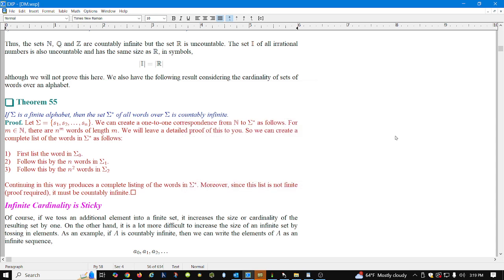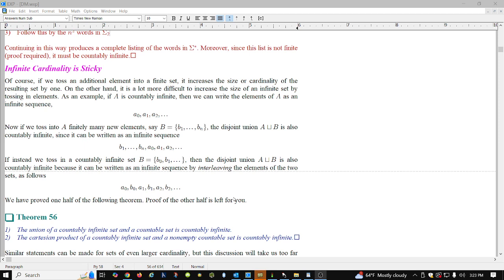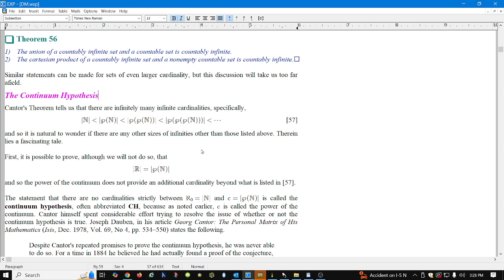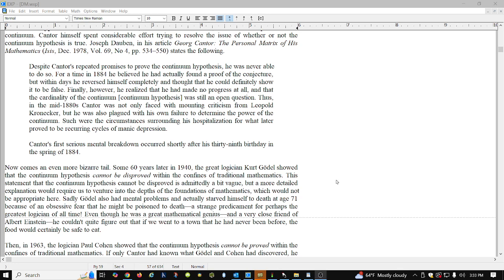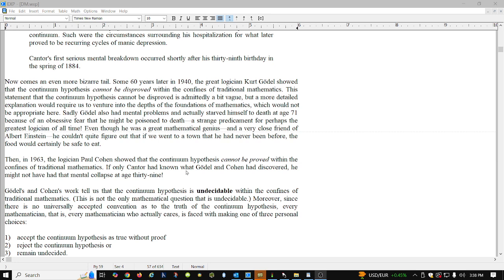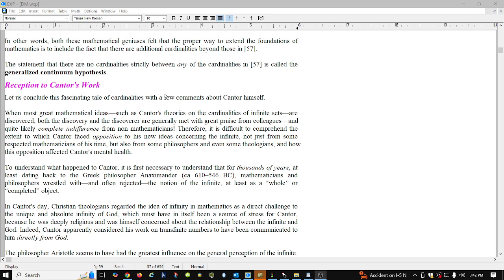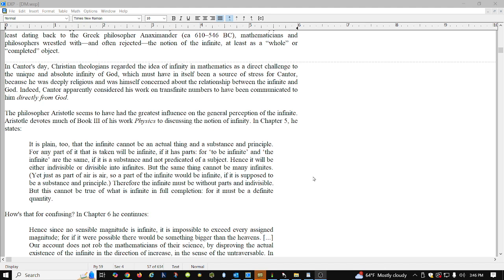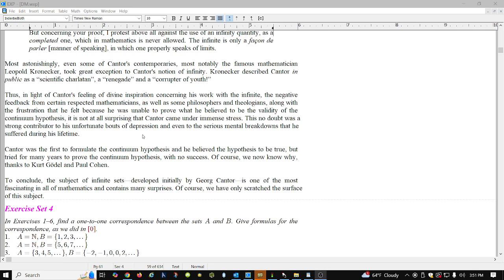Discrete Mathematics 06 One to one correspondences III